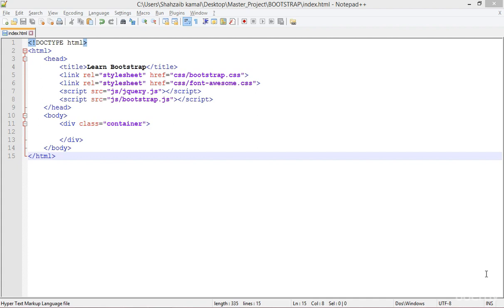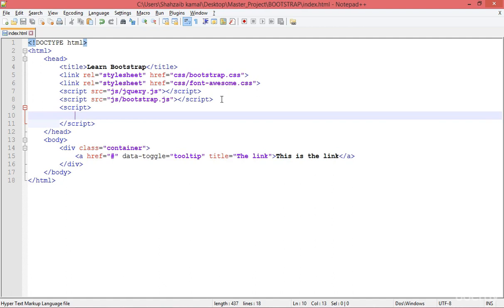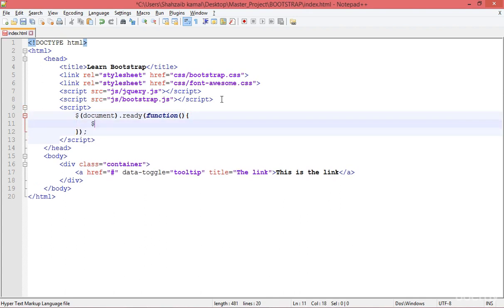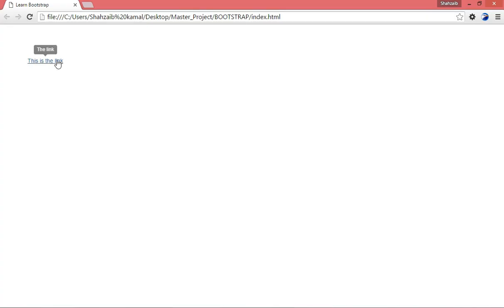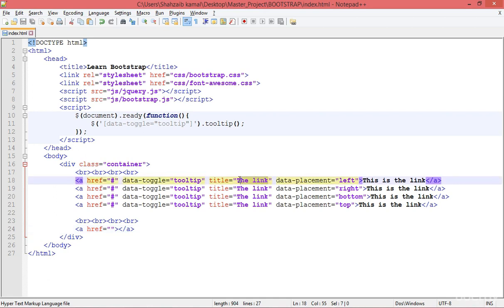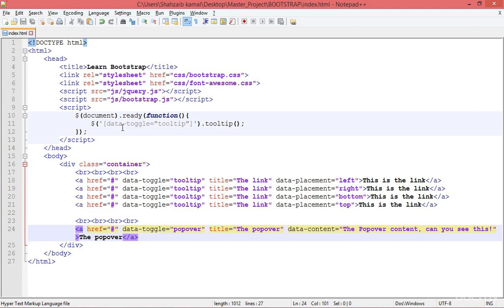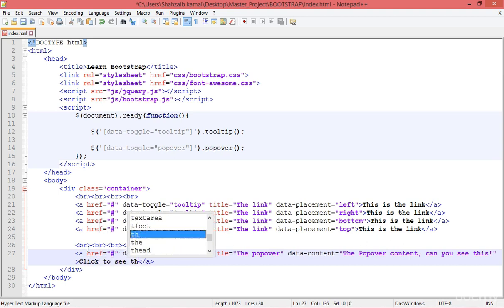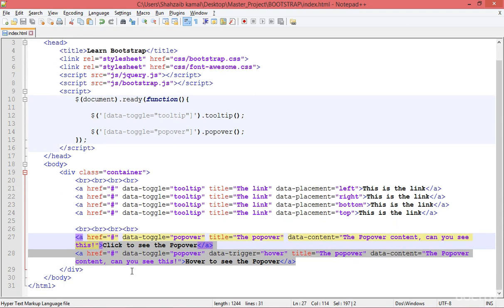The tooltip and the Popover, Learn Bootstrap Bootstrap3 and Bootstrap4 From Beginner To Advanced,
Lets in my channel  '' LEARN YOUR SELF'' every subjects of education of all classes like English, Mathematics, Science Subjects and economics education etc. you need not worry about in these subjects. Every subject is explained in simple method.The tooltip and the Popover, Learn Bootstrap Bootstrap3 and Bootstrap4 From Beginner To Advanced,